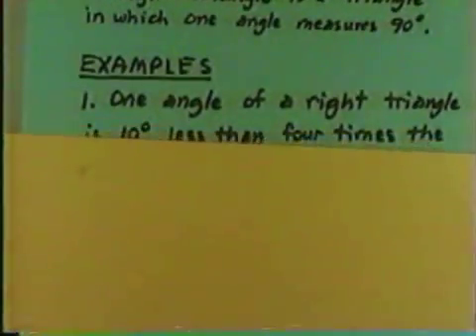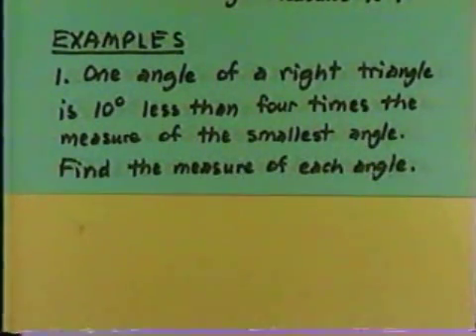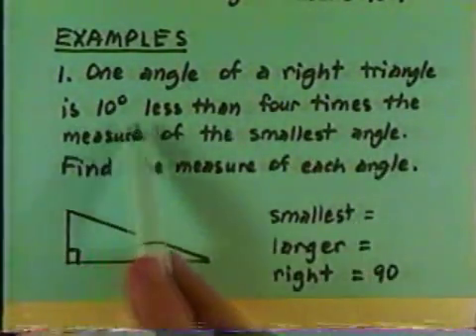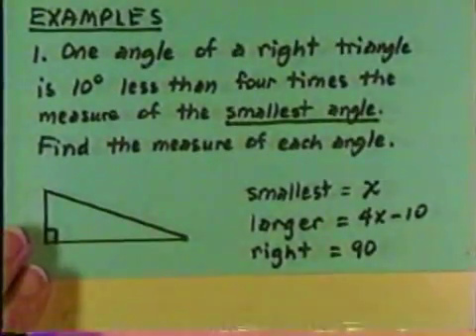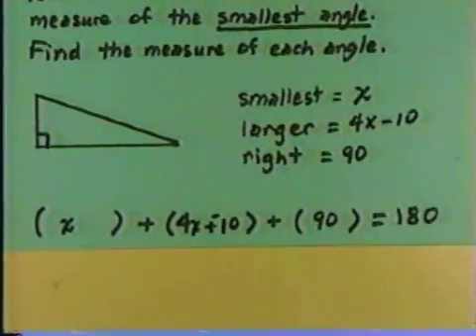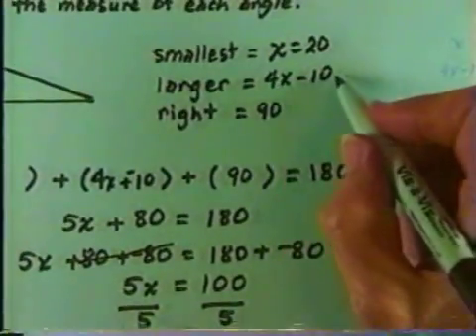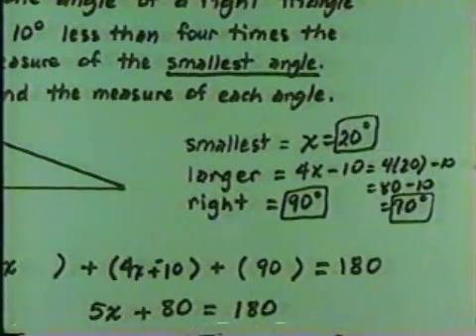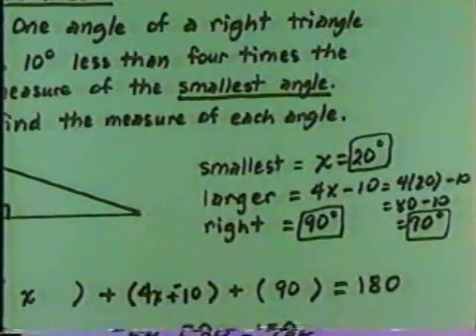Applications: Perimeter, and Sum of Angles of Triangle Pt5